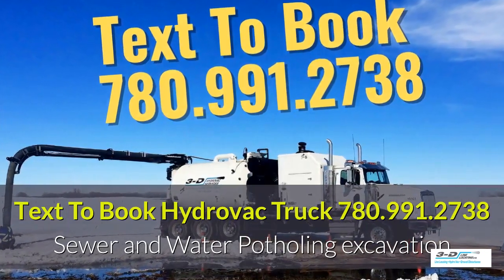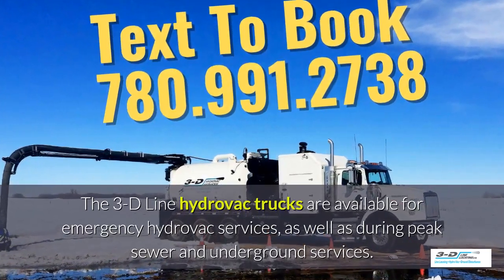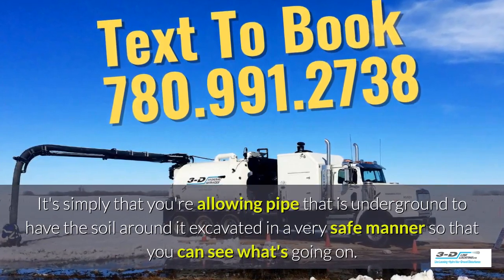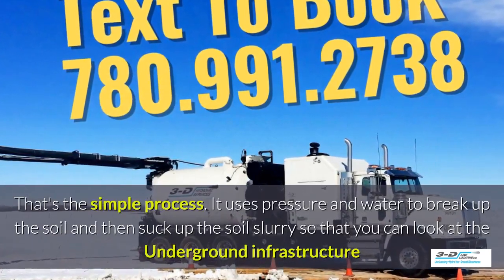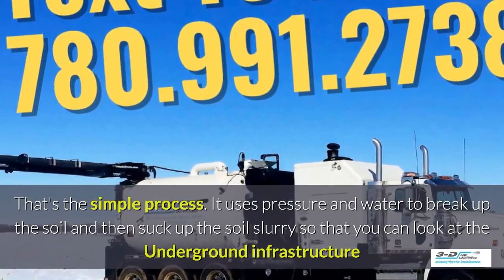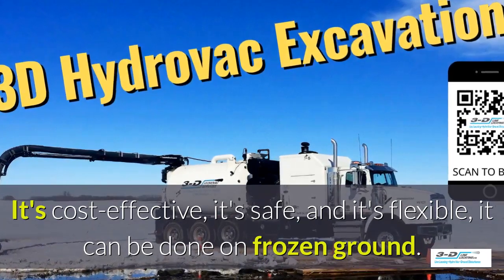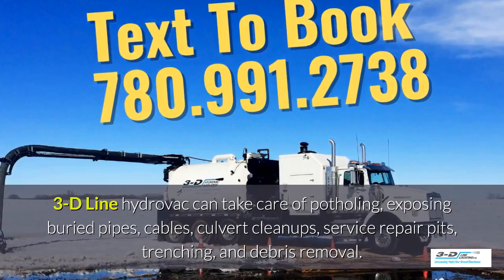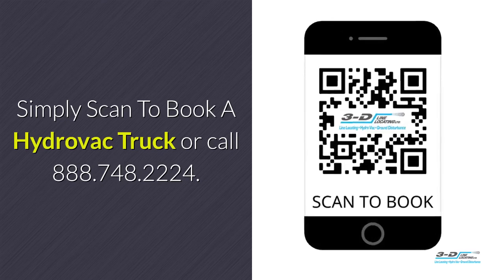Gilby 780 991 2738 Text for hydrovac truck mp4 copy